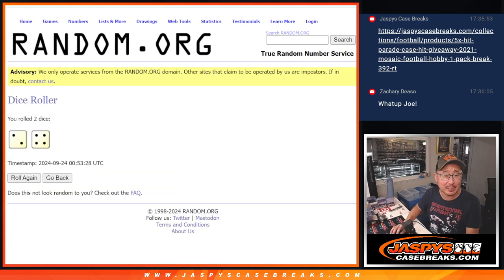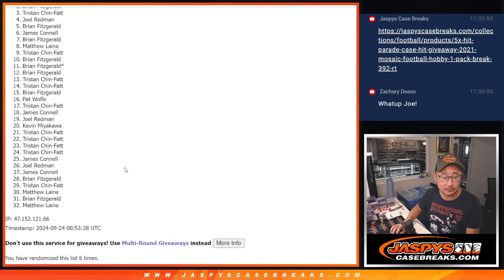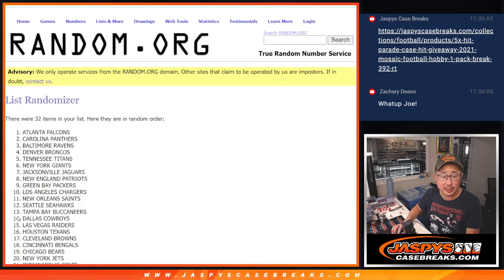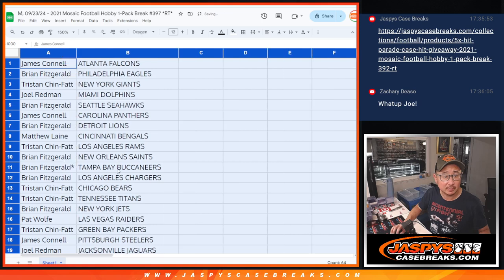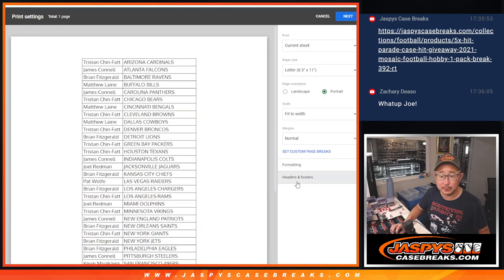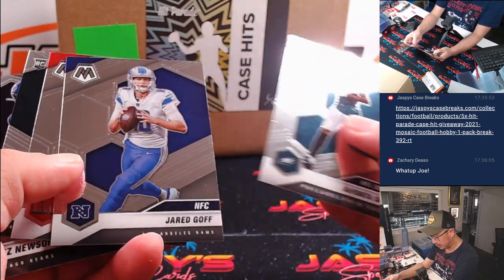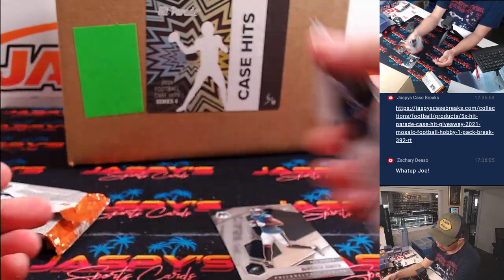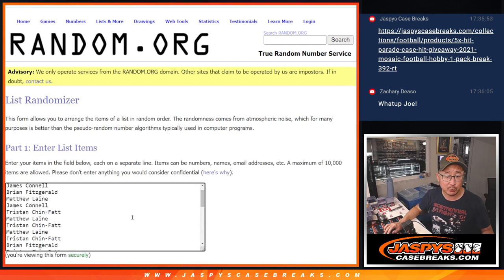M, 09/23/24 - 2021 Mosaic Football Hobby 1-Pack Break #397 *RT*